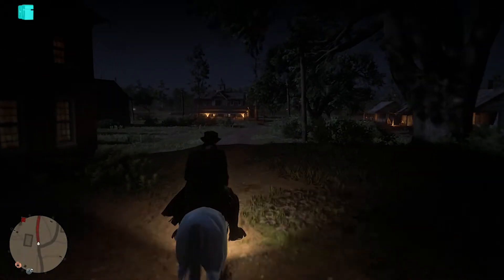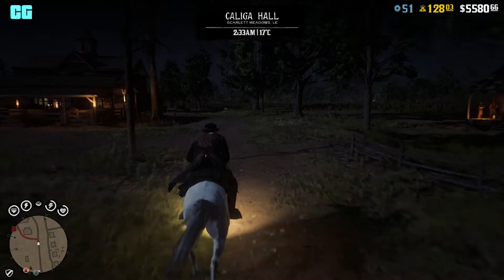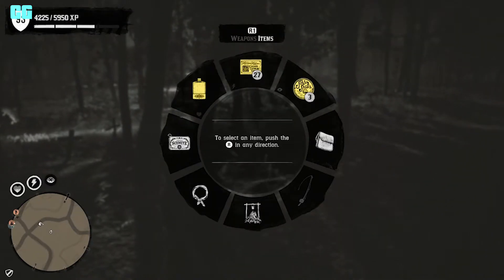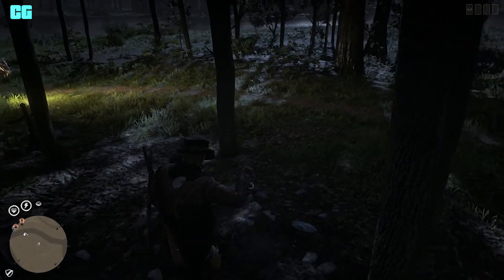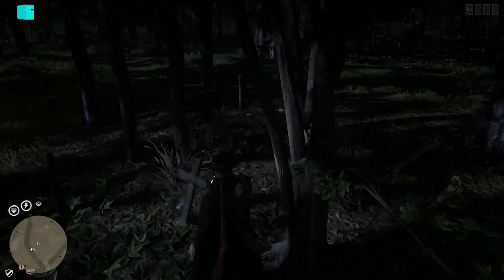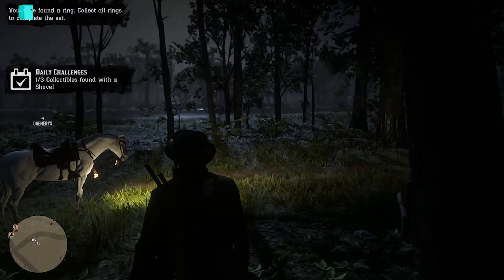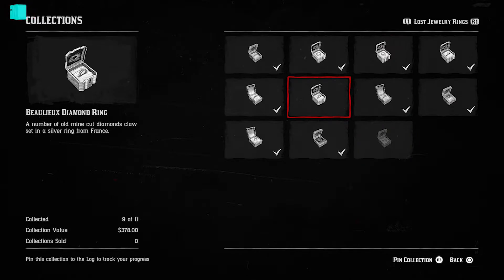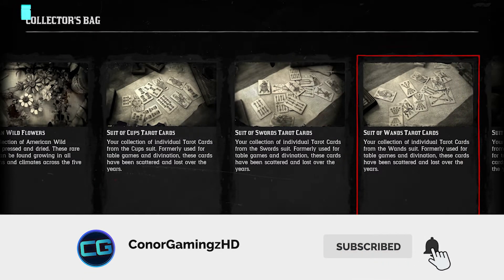How to PREPARE for the Moonshiners Update in Red Dead Online!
Use code 'ConorGamingzHD in the Item Shop. :)'

1 FREE GAME EVERY 2 WEEKS!

- ConorGamingzHD